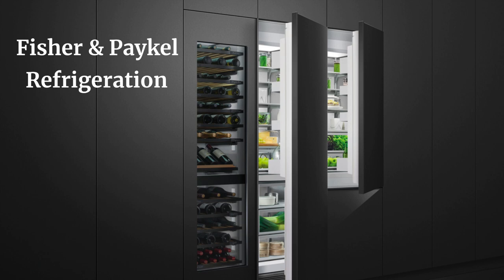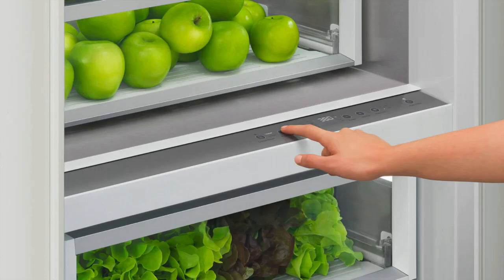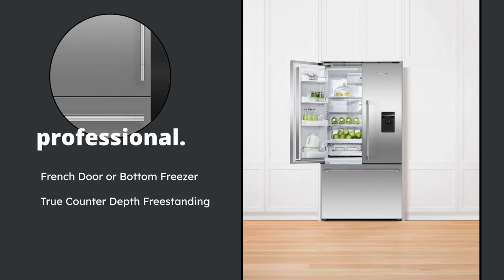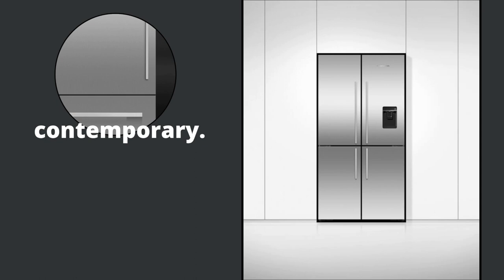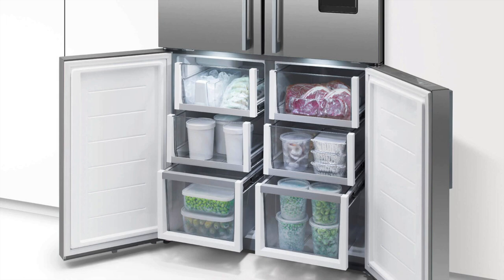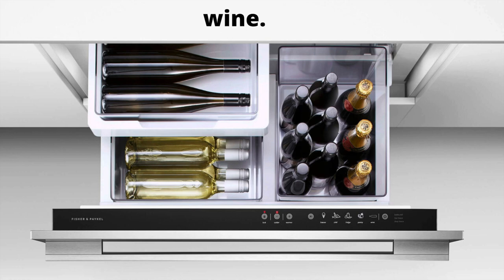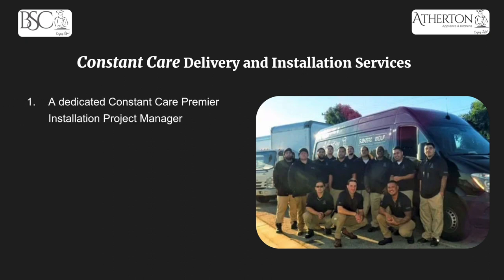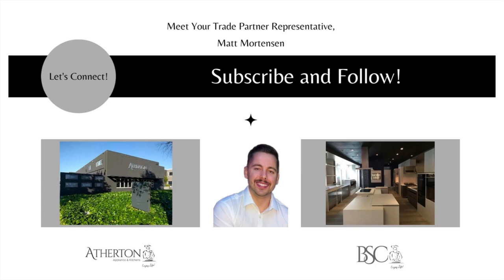Fisher & Paykel Refrigeration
In this episode of "Bringing The Showroom To You" - we explore Fisher Paykel Refrigeration.